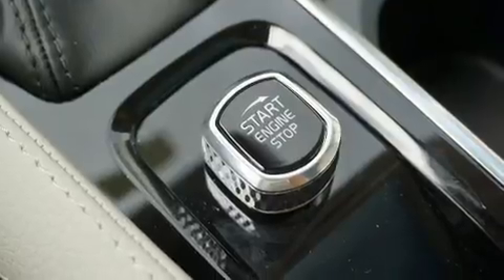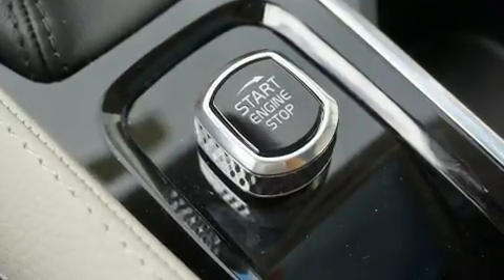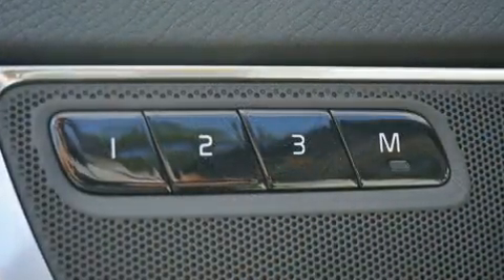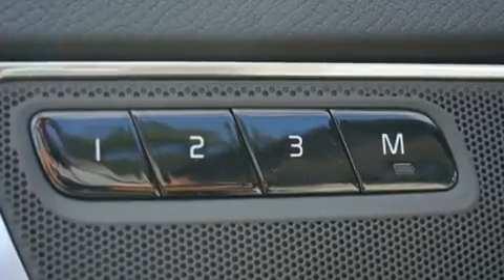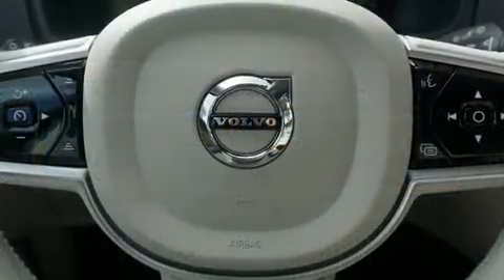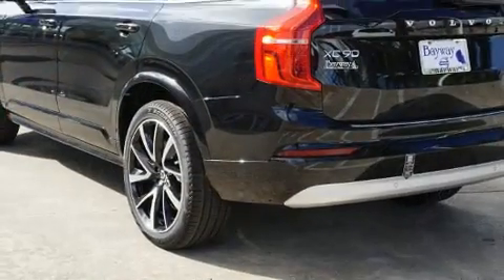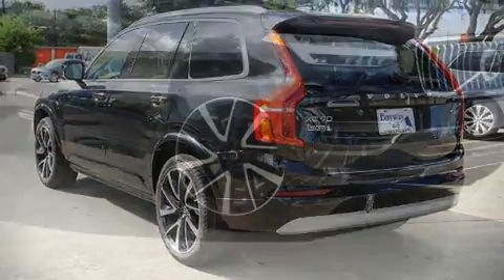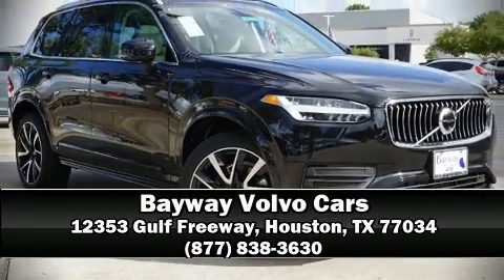2022 Volvo XC90 T6 AWD Momentum 7 Seater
Get excited about the 2022 Volvo XC90. Smooth gearshifts are achieved thanks to the 2 liter 4 cylinder engine, and for added security, dynamic Stability Control supplements the drivetrain. The engine breathes better thanks to a turbocharger, improving both performance and economy. It includes power seats, an automatic dimming rear-view mirror, automatic dimming door mirrors, heated seats, front and rear air conditioning, tilt steering wheel, remote keyless entry, and leather upholstery. The unique heads-up display projects vehicle information onto the windshield, including speed, gear selection and engine speed. Drivers benefit by not having to take their eyes off the road. Volvo ensures the safety and security of its passengers with equipment such as: dual front impact airbags, head curtain airbags, traction control, brake assist, anti-whiplash front head restraints, a panic alarm, an emergency communication system, and 4 wheel disc brakes with ABS. You'll never lose visibility with rain sensing wipers, which activate automatically when the drops start to fall. With a friendly and knowledgeable sales staff, superb customer care, and competitive prices, our dealership is a great place to do business.